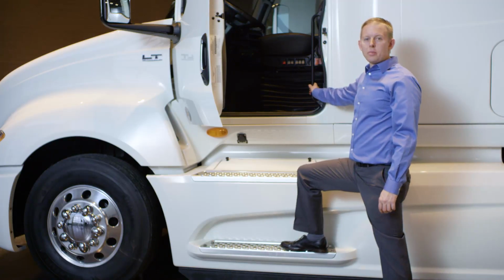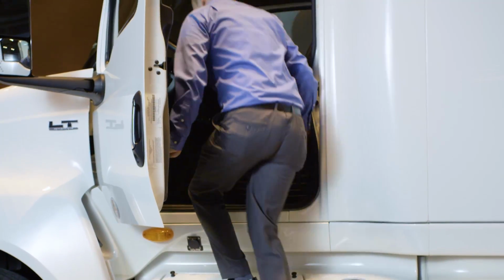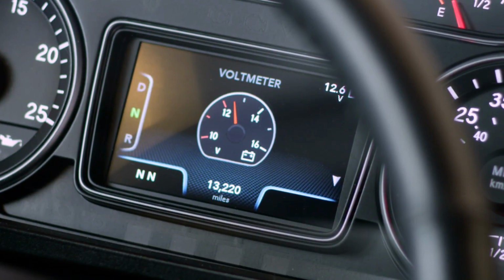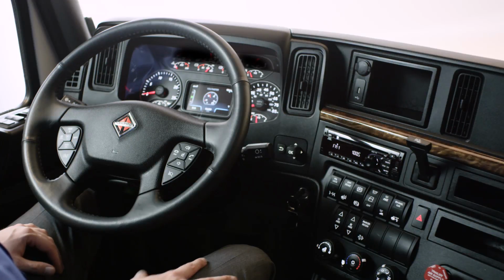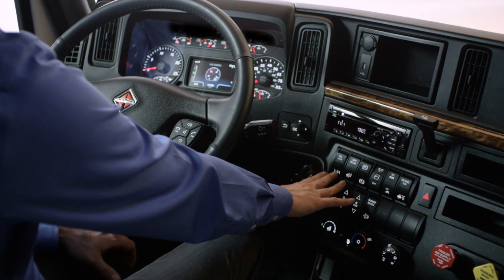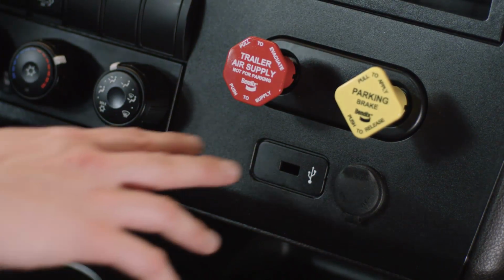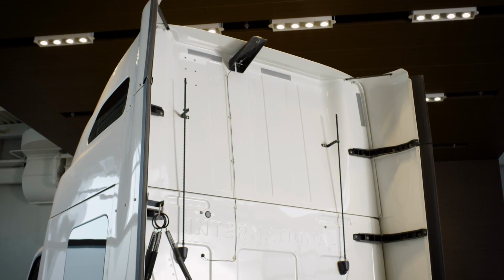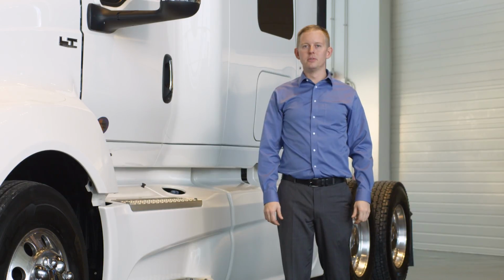LT Interior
International LT - Interior